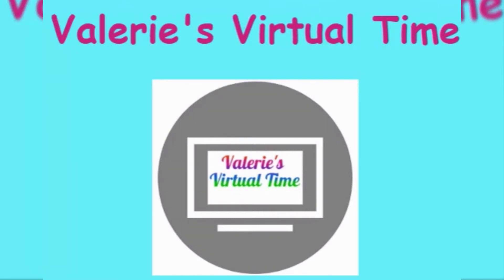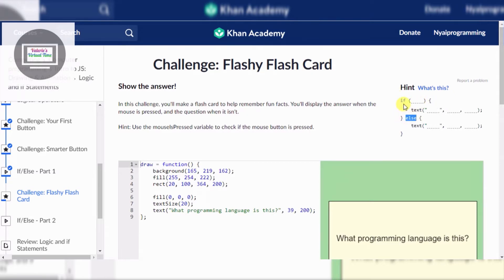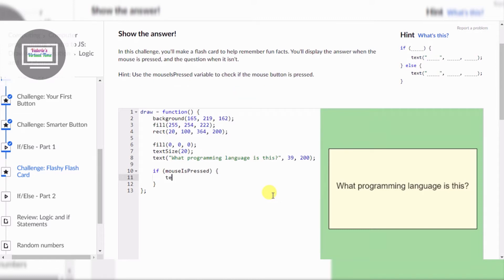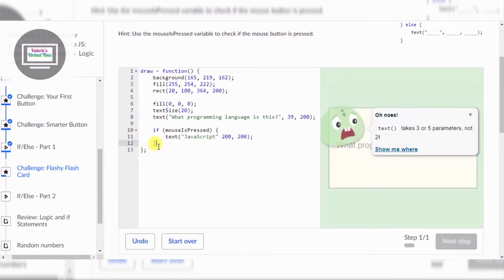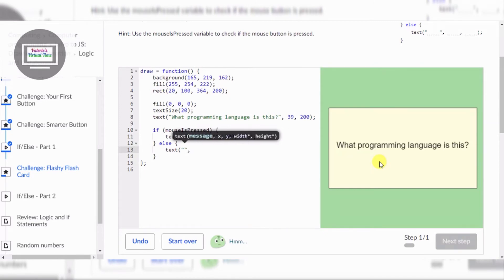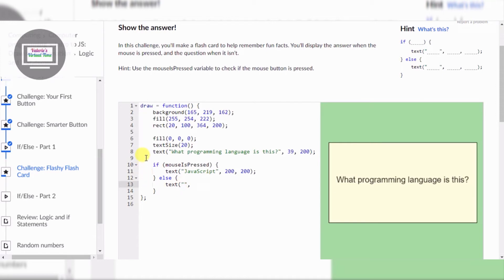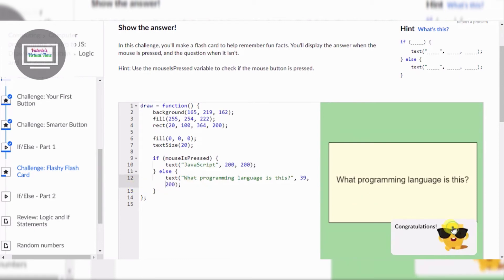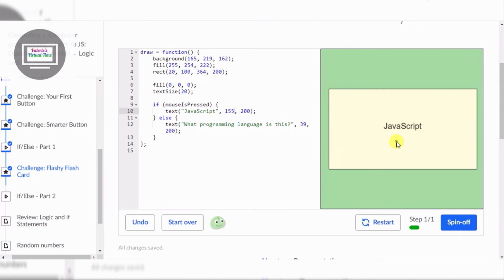Flash card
I created a flash card, when I clicked on the card, it will show up the answer.

I coded if/else statements.

You can check out the code in this video.
This exercise can be found at: khanacademy.org

Have a fun coding day coders!!